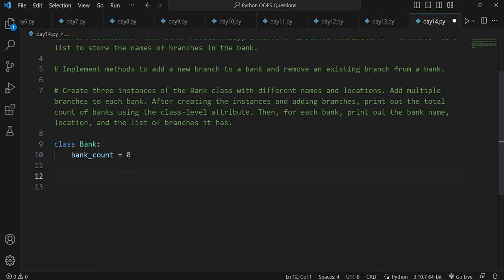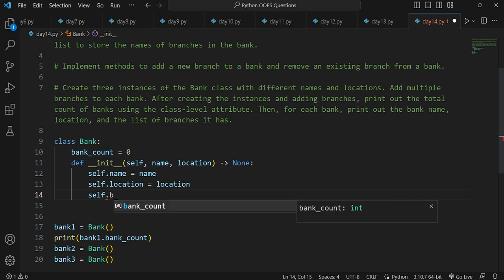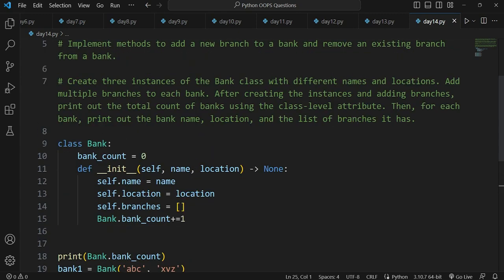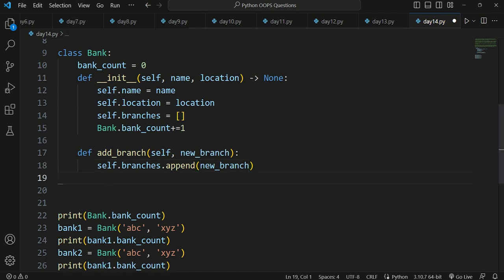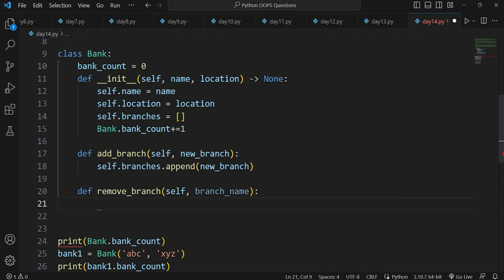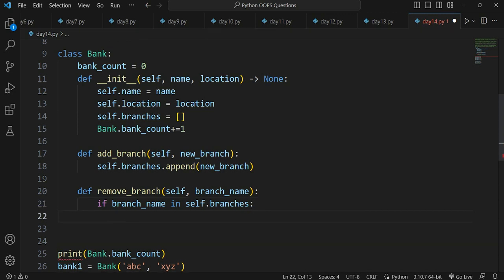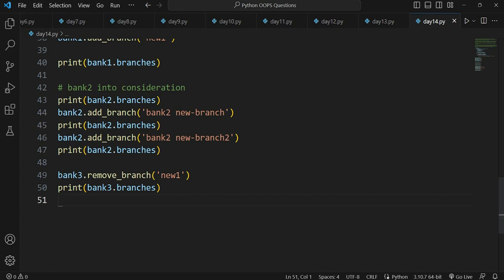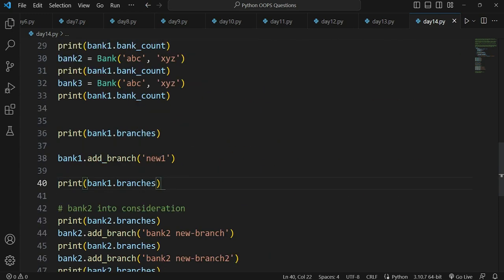Master OOP Question-Solving with Python: Boost Your Programming Skills | DAY14